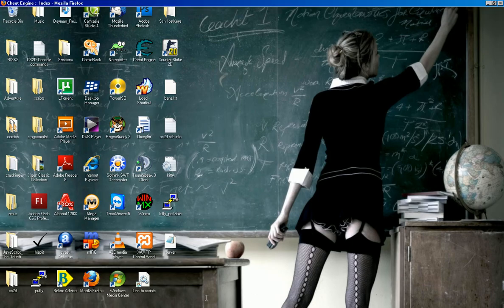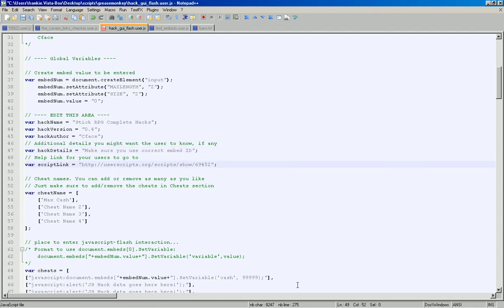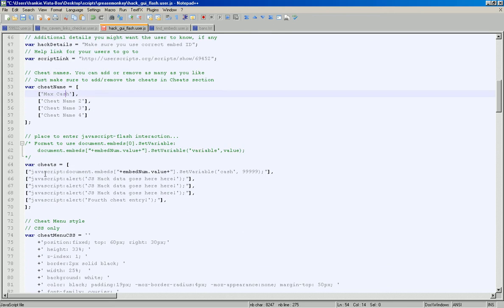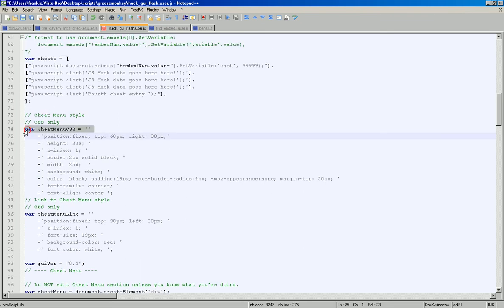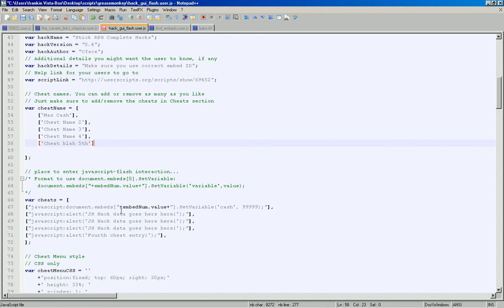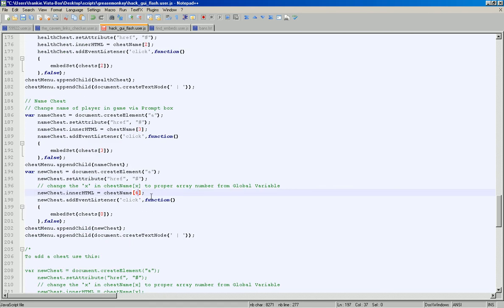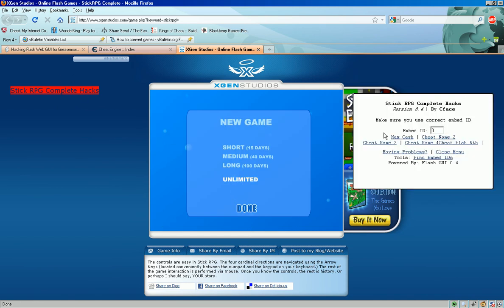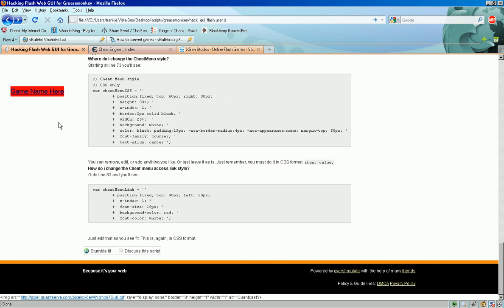Hack Flash GUI Usage Guide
Quick overview of how to configure the hack flash gui script.